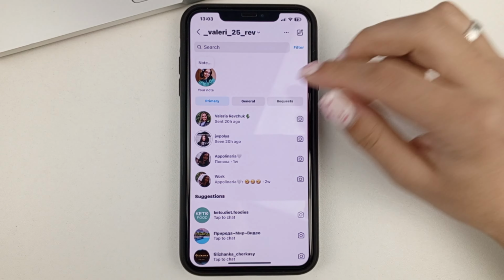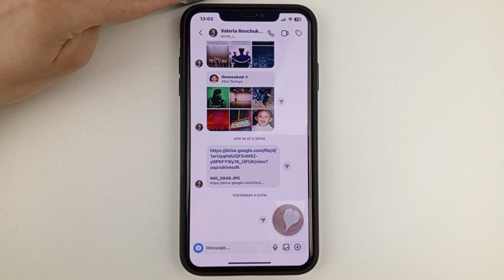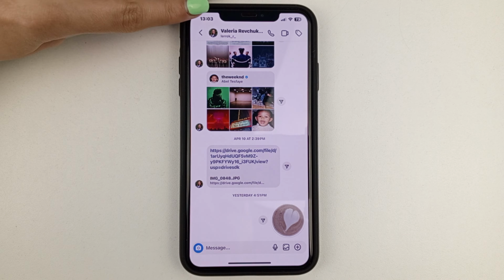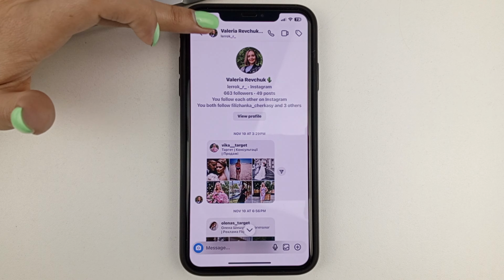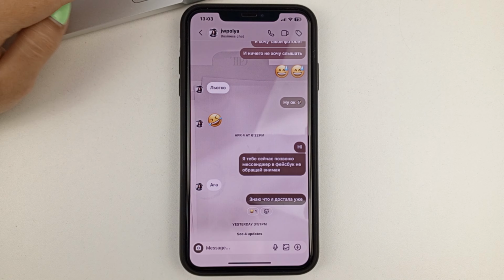How To See First Message On Instagram Without Scrolling - Full Guide